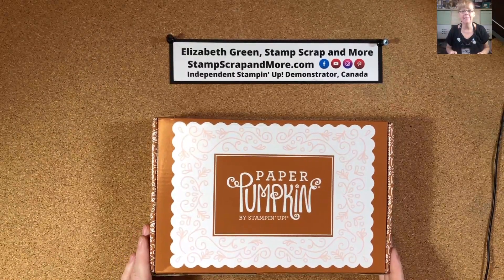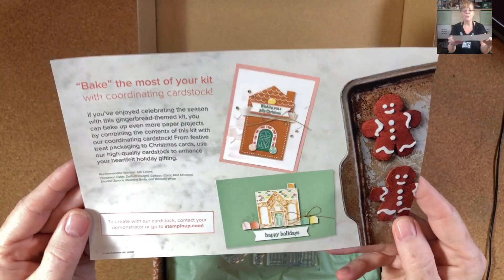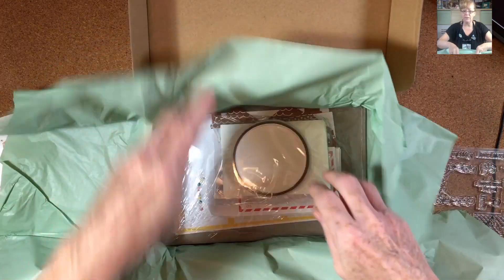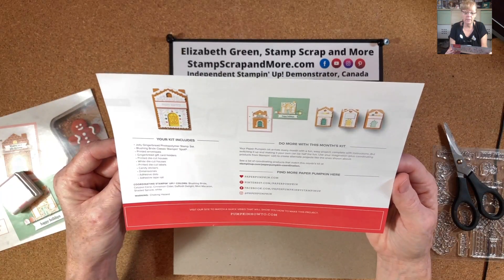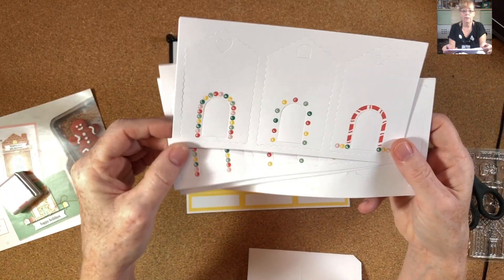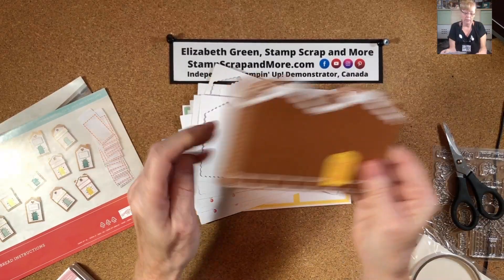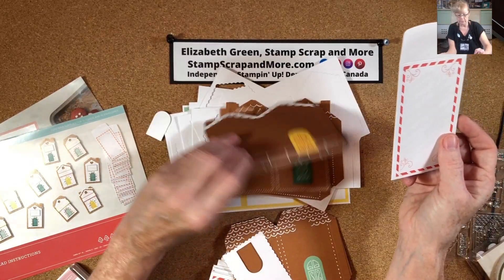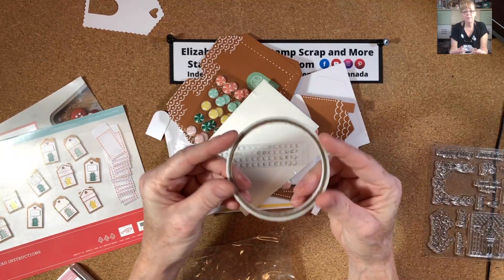Paper Pumpkin Unboxing - November 2020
Paper Pumpkin Unboxing November 2020 - Jolly Gingerbread.   Join me as we discover the contents of this Paper Pumpkin Kit.